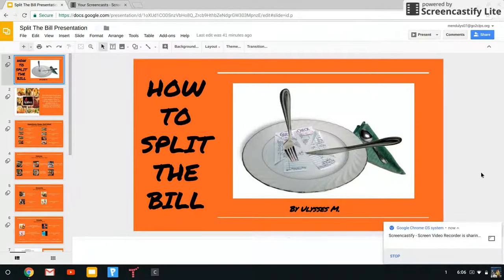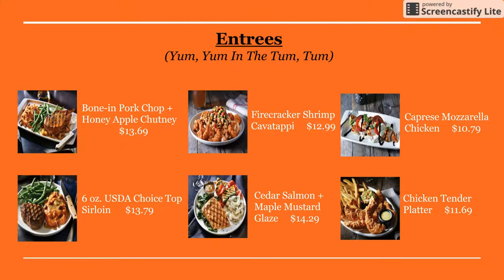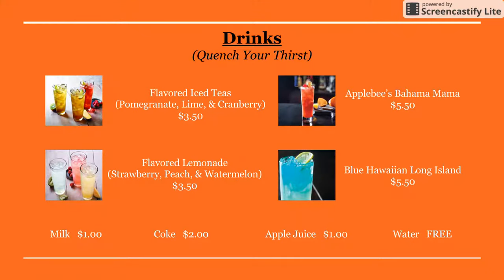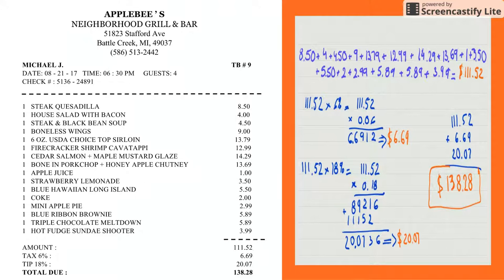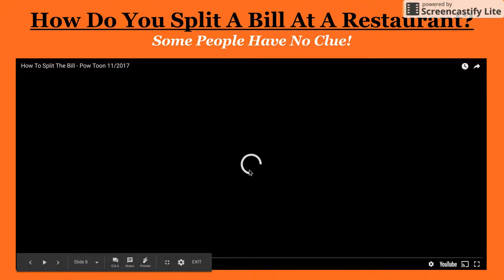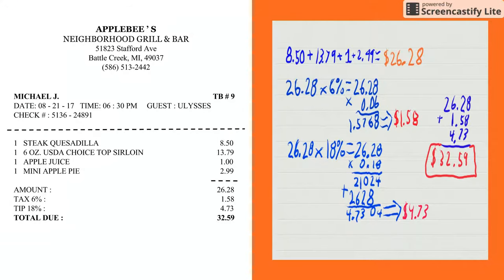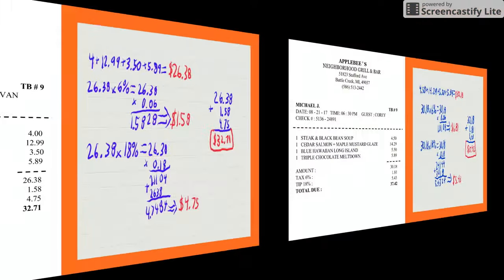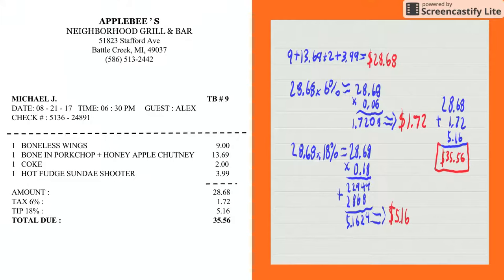How To Split The Bill Presentation (4th Grade) - Google Slide